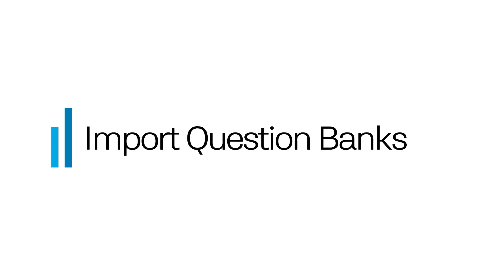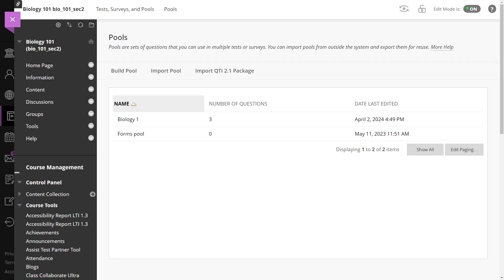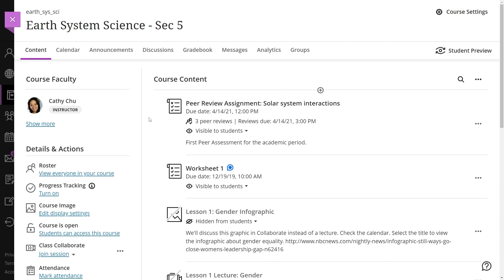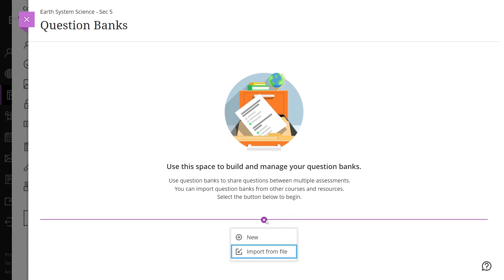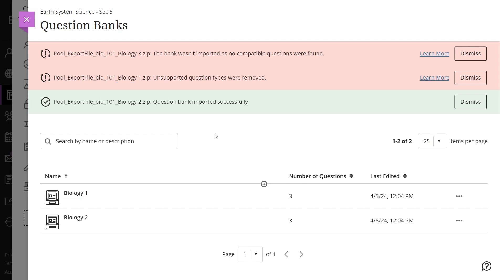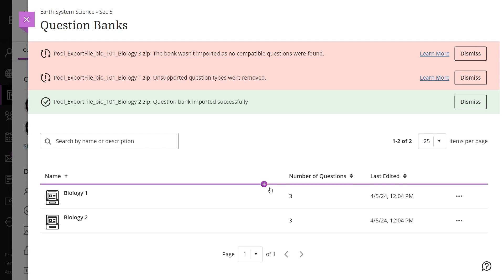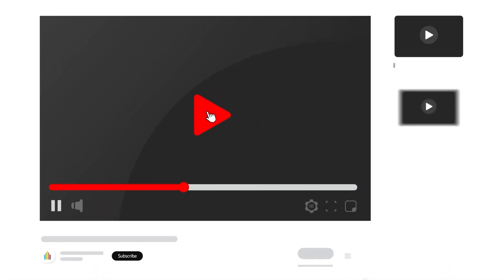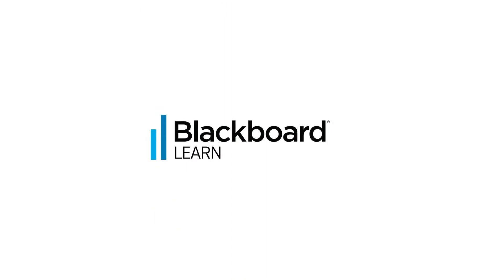Import Question Banks in Blackboard (Retired - Unlisted)